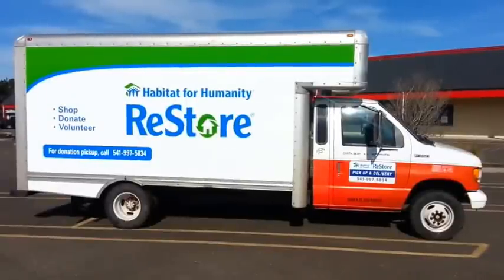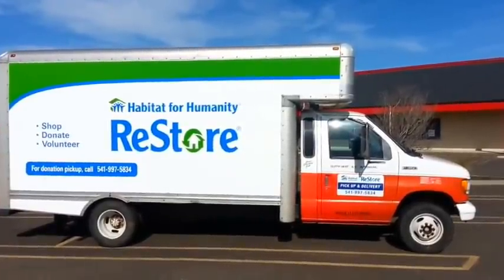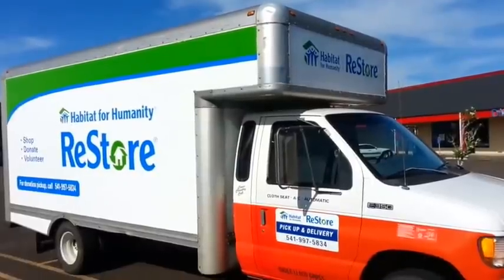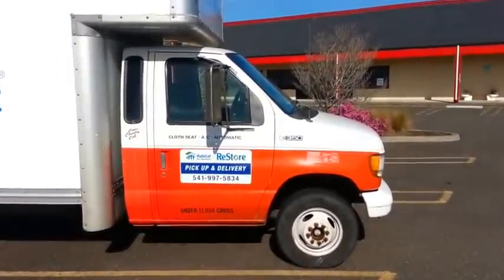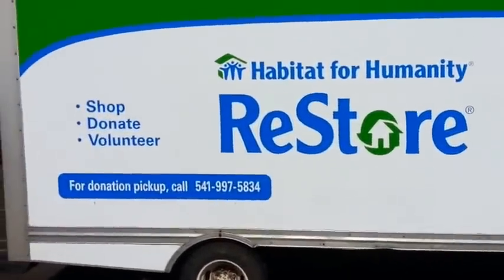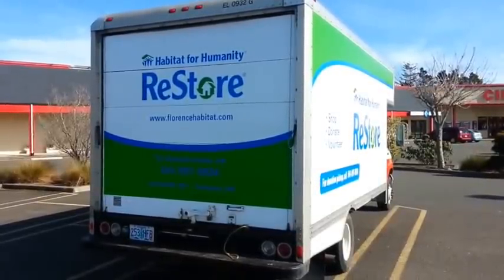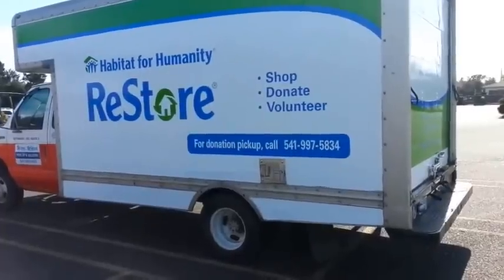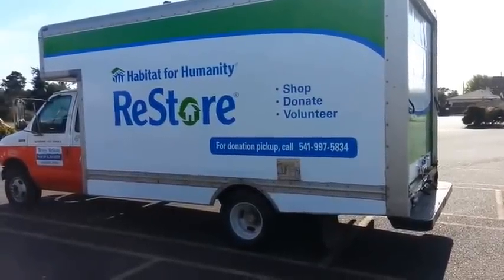U-HAUL Box Truck Converted as a Stealth RV Camper?